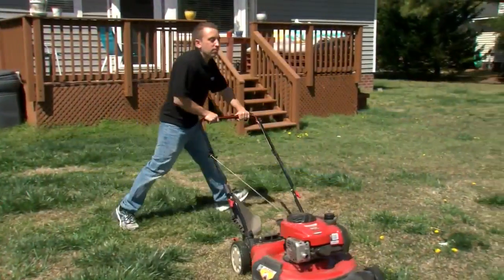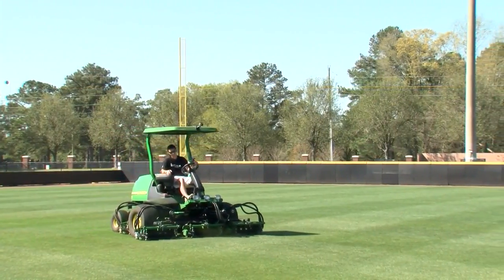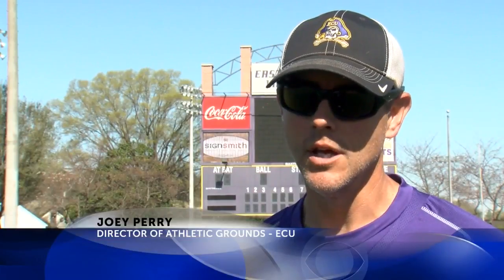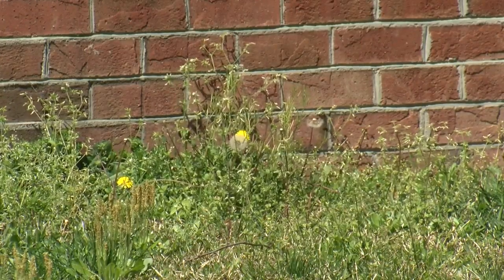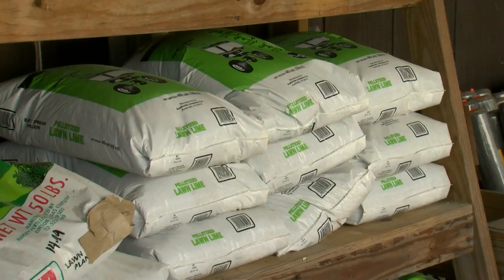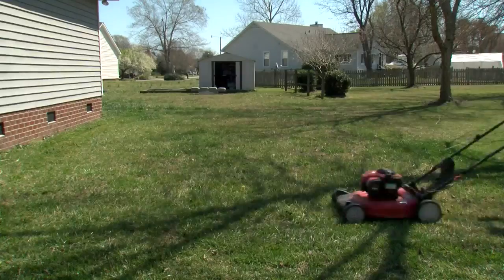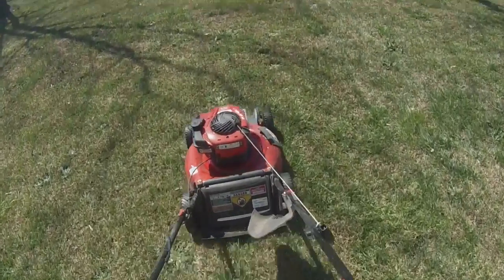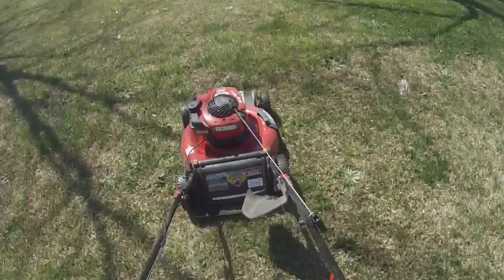Time running out to get a jump start on the perfect lawn